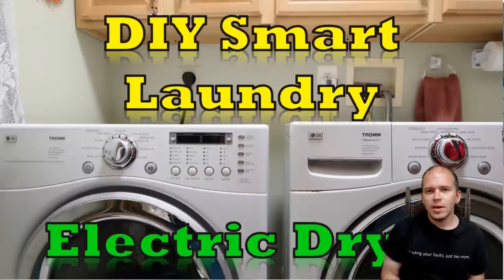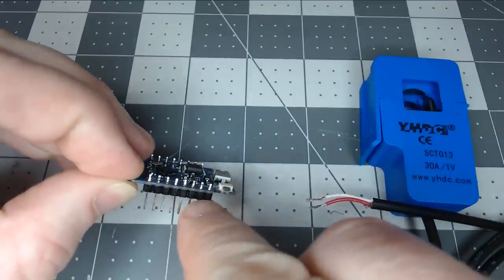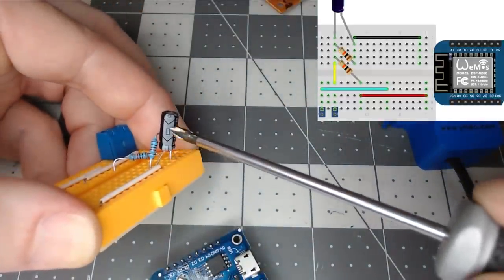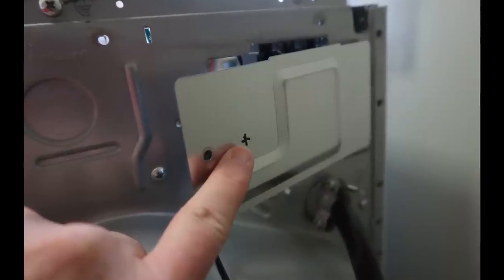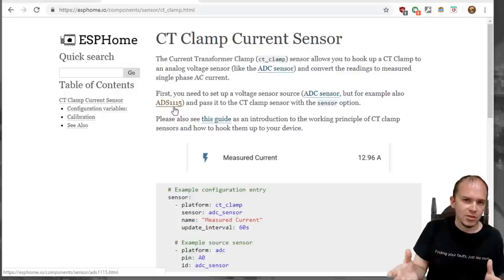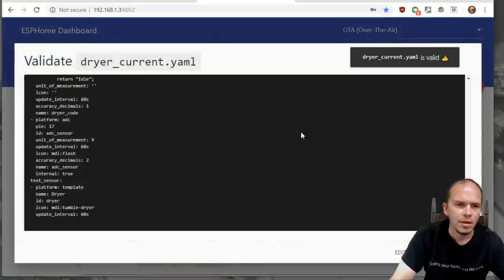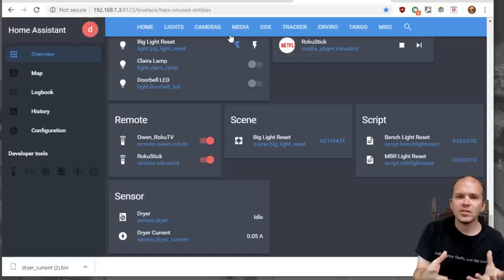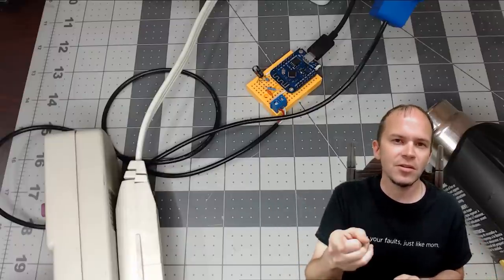ESPHome Smart Laundry Notifications on an Electric Dryer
An update to the DIY Electric Dryer Notifications but with ESPHome this go around.  No coding or Arduino IDE!  Sample config below.

Do you use an electric dryer and need a solution to send voice notifications when the cycle is complete?  Let's build a simple non-invasive DIY sensor that monitors the electrical draw from the dryer using a Wemos D1/NodeMCU, a couple resistors, capacitor and a split core current transformer.  You can also apply this same project to many other electrical monitoring projects in the home.

Parts List
Split Core Current Transformer
Wemos D1 Mini
10µF Capacitor
10k Resistors
Preformed Jumpers
Screw terminals

Easy list

Alternative NodeMCU 8266
Alternative NodeMCU 8285